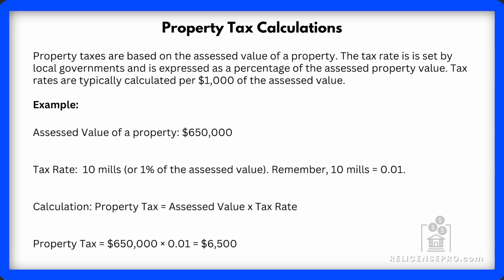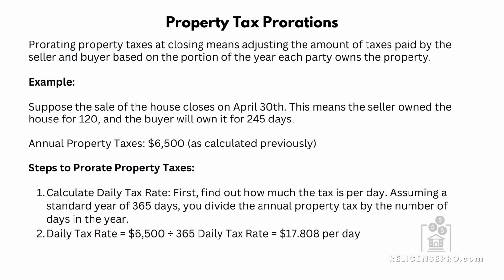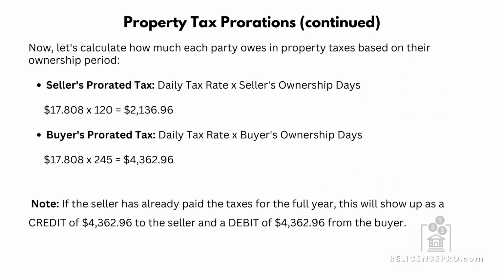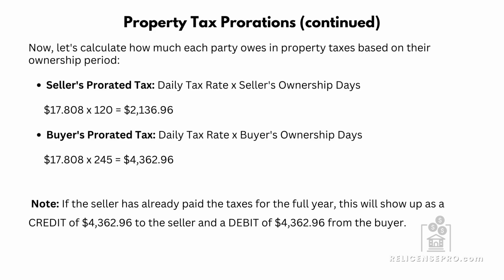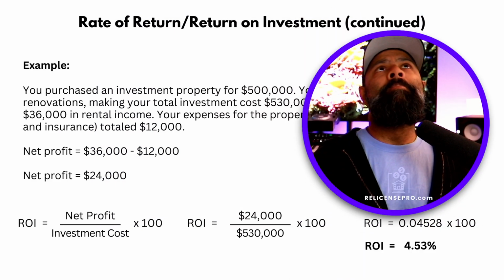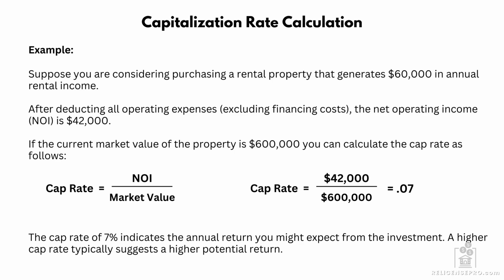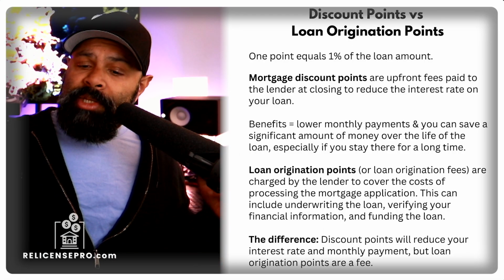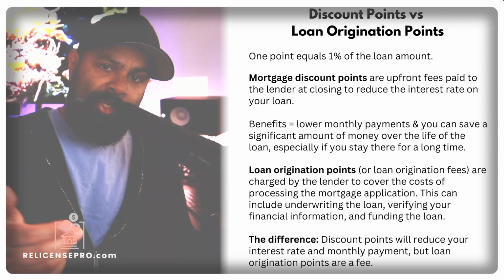Real Estate Exam Math Questions (What You NEED to Know)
You're preparing for the real estate exam but you're worried because math isn't your strong suit. Don't worry, I'm here to help! You need to understand the basics of real estate math both for the exam and once you get licensed. That's why this video covers important topics and calculations. I also have a math study guide if you're struggling with this portion of the test

Chapters:
00:00 - Property Tax Calculations
02:04 - Sample Question: Property Taxes
06:07 - Rate of Return or Return on Investment
06:18 - ROI Formula and Sample Question
09:14 - Cap Rate and Sample Question
11:22 - Discount vs. Loan Origination Points
11:51 - Calculating Points